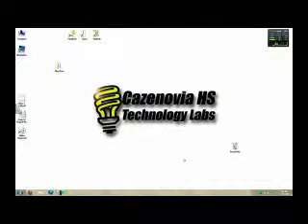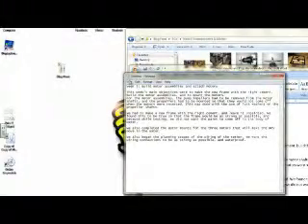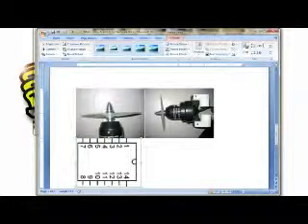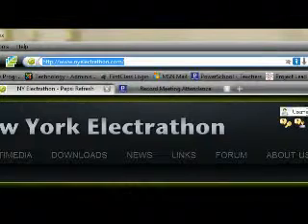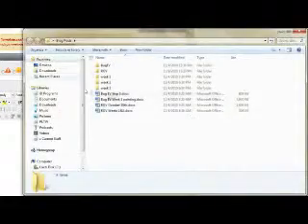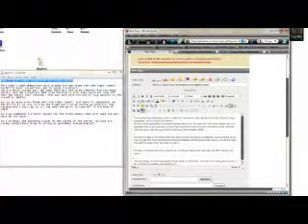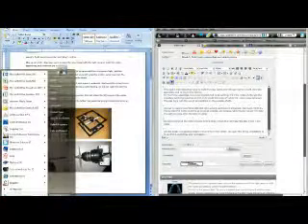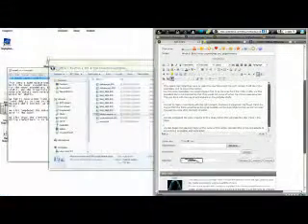How To: EDD-Post a Blog Part 1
Mr. Hurd's EDD class documents their project on a weekly basis on the school website. It's an intricate process, so this video shows you step by step how to do it.

Part 1 Chronology:
1. Preflight: Word & Notepad
2. Logging In
3. Adding Text
4. Snip/Save/Upload Pictures